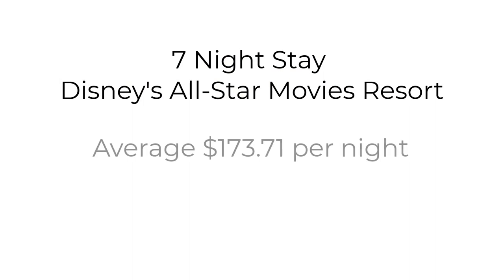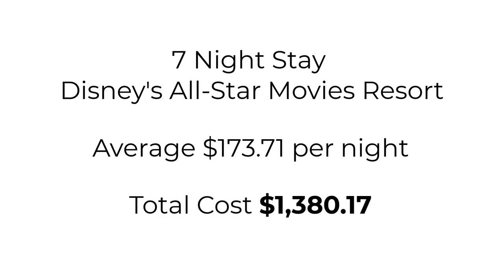Is DVC Worth It? | Disney World Value Resort vs Disney Vacation Club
Is it possible to save money with DVC if you usually stay at value resorts at Walt Disney World?  We've got an answer for you today!  Many Disney World guests wonder whether it's worth considering purchasing DVC and we crunched the numbers and in this video we make a comparison, including direct DVC purchase, resale DVC purchase, a cash booking at a Disney All-Star resort AND we even compare renting DVC points.  We compare a 7 night stay at Disney's All-Star Movies resort with a 7 night stay at the original DVC resort, Old Key West.  Which resort will win?

0:00 Intro
0:38 Details of our Comparison Reservations
1:56 All-Star Movies Value Resort Stay
3:40 Old Key West DVC Resort Stay
5:03 Old Key West DVC Resort Stay (Resale)
5:54 Additional Costs
6:10 Room Only Discounts
7:36 Variations in DVC Accommodations
8:18 DVC Rental

👍 Recommended Park Touring Gear:
👍 Gear I use to get through hot days at Disney:
👍 Recommended Stroller Gear:
Double Stroller City Select
Single Stroller Bob
Summer Total Coverage Piddle Pad
Jolly Jumper Travel System Weathershield
J.L. Childress Travel Stroller Bag
Universal Stroller Organizer
👍 AV Equipment:
DJI Osmo 4 Gimble
Smartphone Video Kit Mini Tripod with Shotgun Video Microphone
Ulanzi Video Rig for iPhone, Phone Stabilizer Rig
Ravelli APLT4 61" Lightweight Aluminum Tripod
MSI Laptop
👍 Audio Gear
Blue Yeti X Professional Condenser USB Microphone
Yeti X Mic Pop Filter
Apple AirPods Pro
Apple Lightning to USB3 Camera Adapter
PHOINIKAS External Sound Card,
👍 Lighting Gear
Ring Light 19in with Remote Controller and Stand
Photography Studio Day Light Umbrellas
Pocket-Size On-Camera LED Video Light